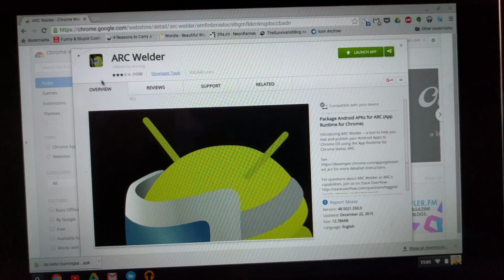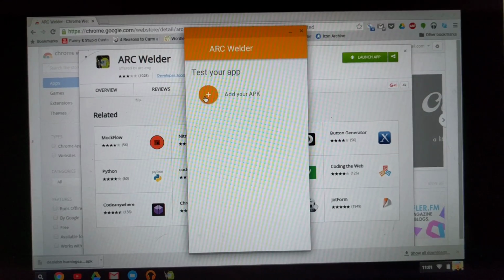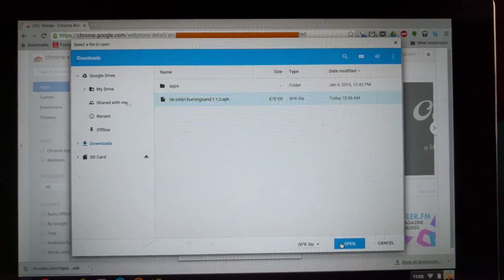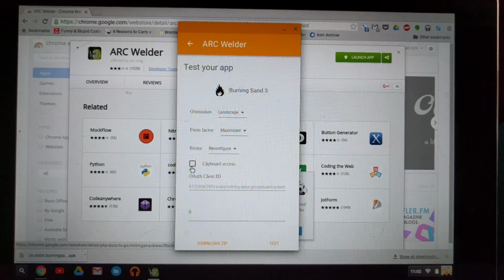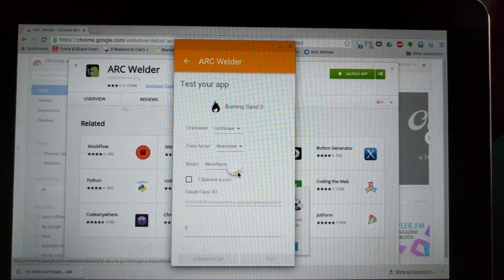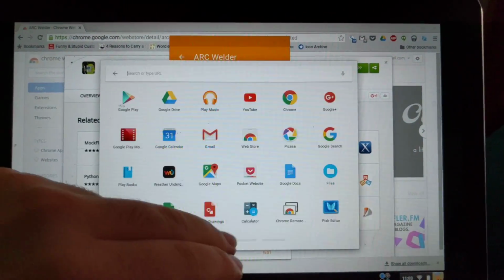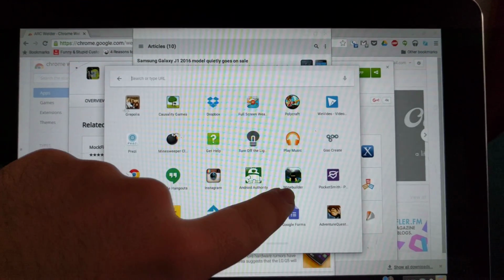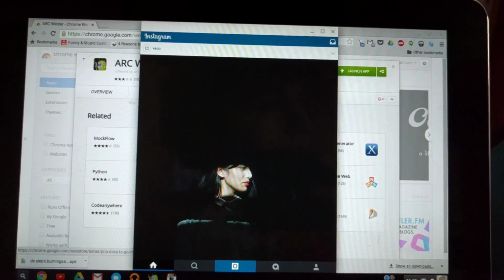How To: Run Android Apps on ChromeOS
Today I show you how to run Android apps on your chromeOS device!